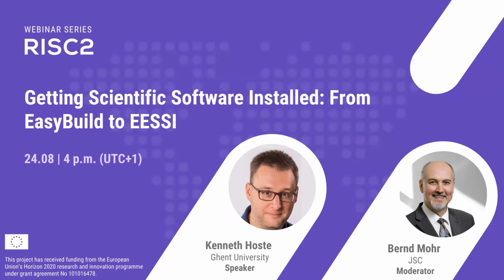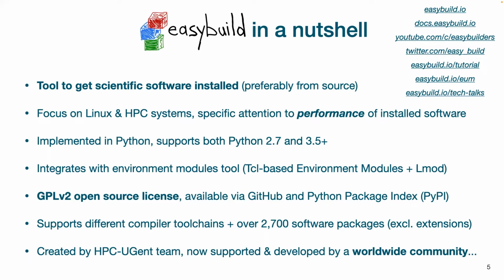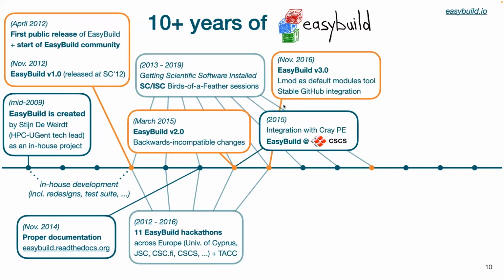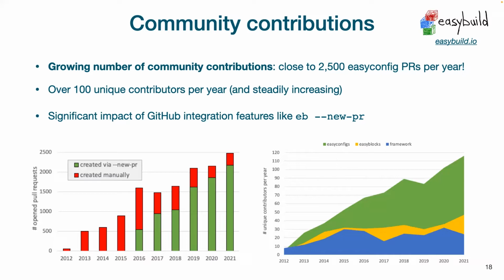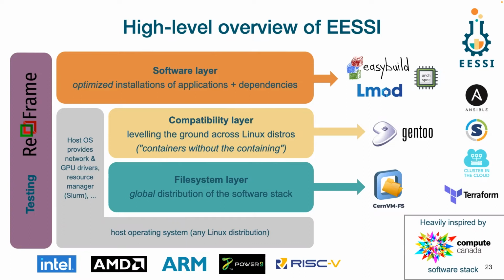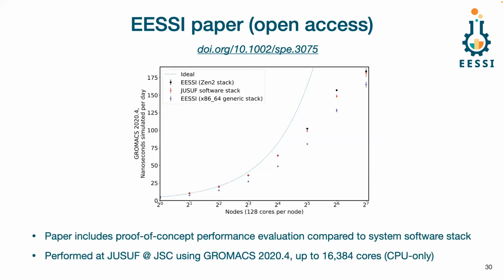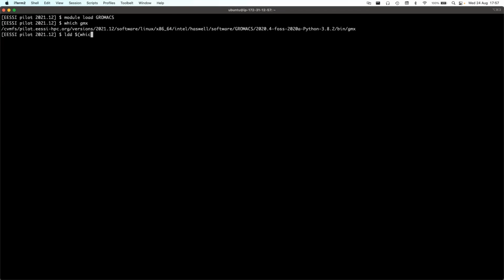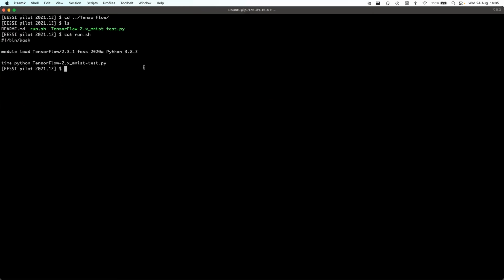RISC2 Webinar Series | Webinar #1: Getting Scientific Software Installed: From EasyBuild to EESSI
Over a decade ago, EasyBuild was created at Ghent University to help deal with the burden of getting scientific software installed on HPC infrastructure in an efficient way, with attention to the performance of the resulting software installations.
Shortly after making EasyBuild available to the world as open source software, a helpful community started growing around it who drives and actively participates in the development of EasyBuild. EasyBuild has grown significantly over time, in terms of features and supported software, as well as the community itself.
Due to recent trends in the HPC community (increasing diversity in hardware, rise of the cloud, explosive growth of scientific software from various domains), the need for taking the next step became clear. As a result, the European Environment for Scientific Software Applications (EESSI) project was started in 2020. The main goal of EESSI is to provide a shared central stack of (optimized) scientific software installations which can easily be leveraged on a variety of platforms, including personal workstations, cloud environments, and HPC infrastructure.